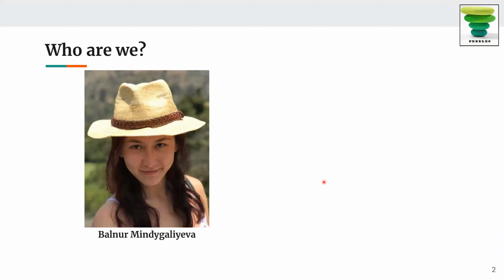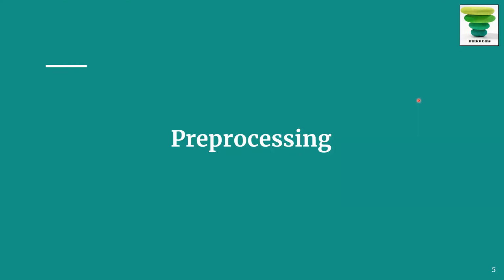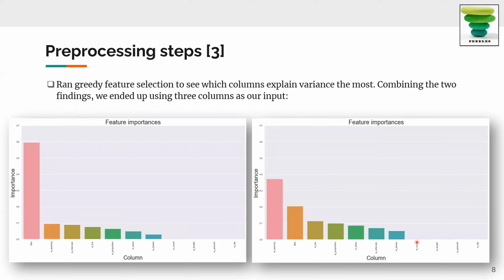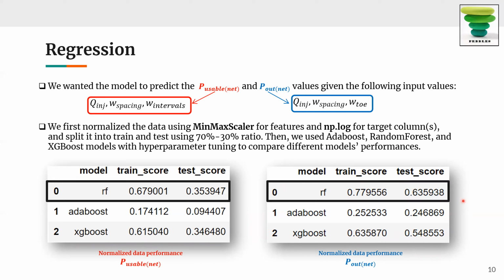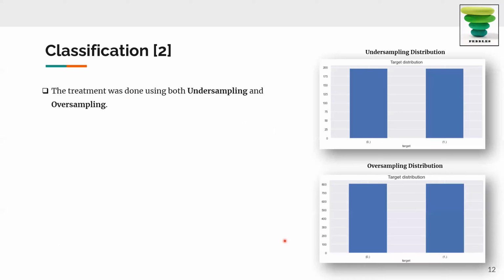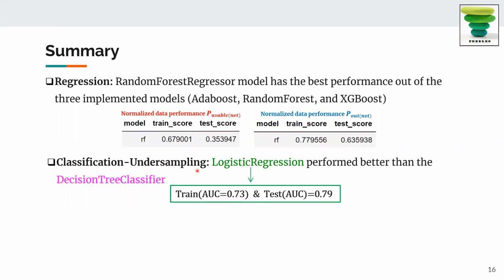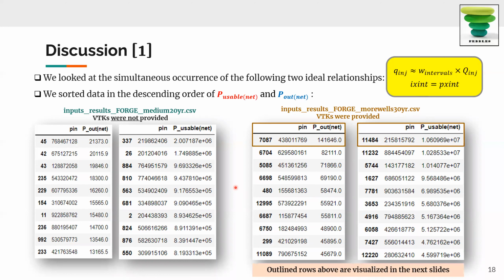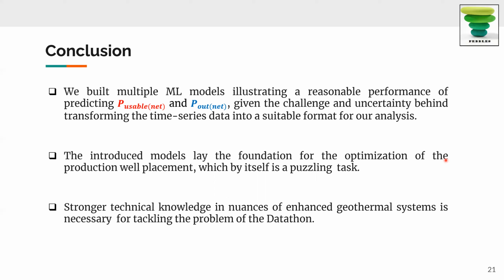PIVOT 2022 SPE Datathon Team Pebbles